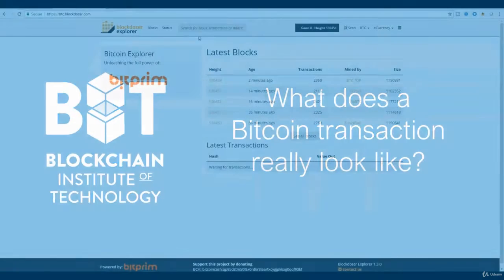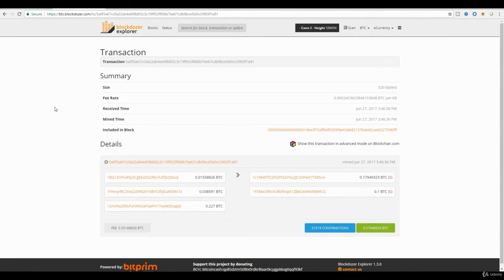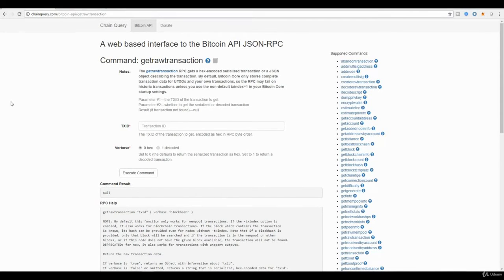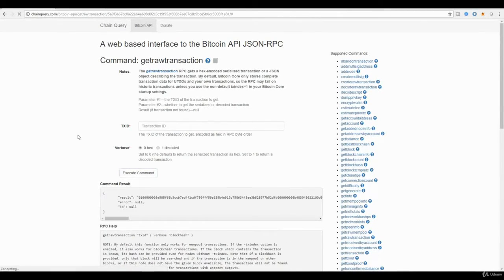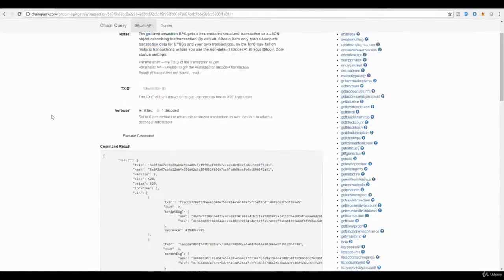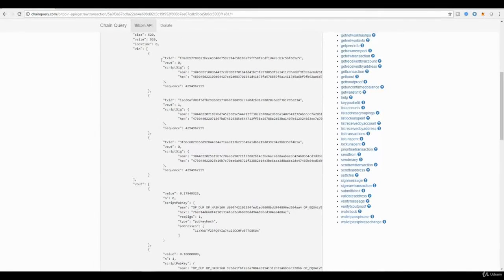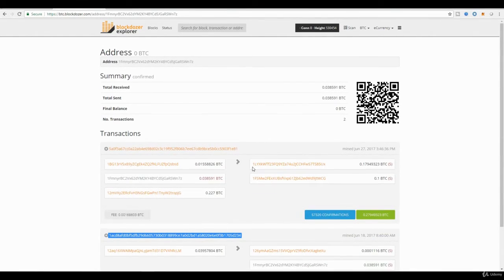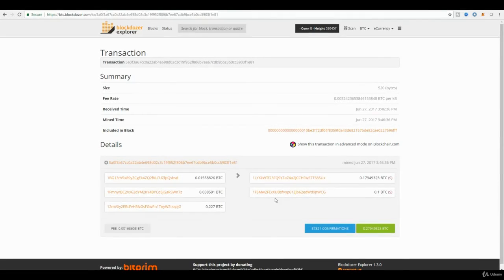9 What a Bitcoin Transaction Really Looks Like